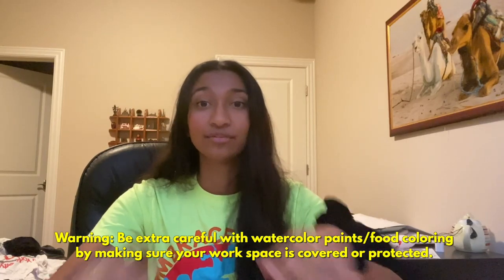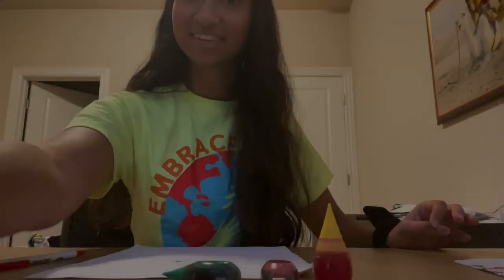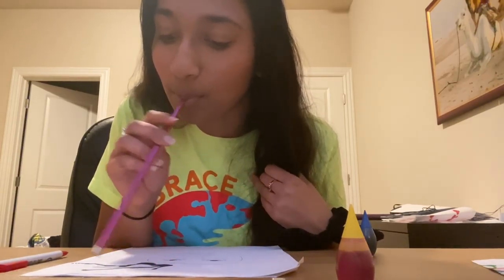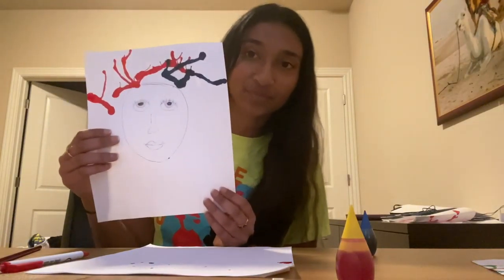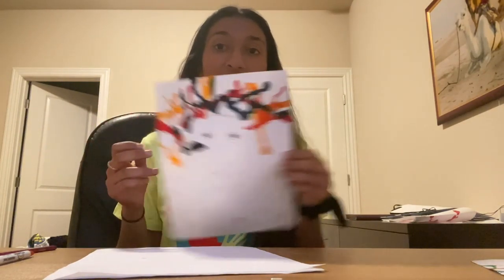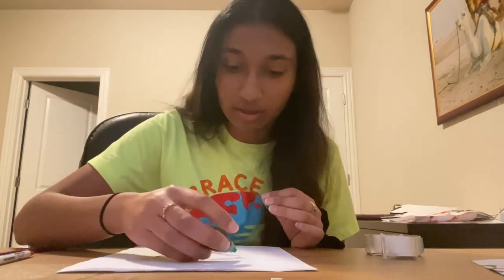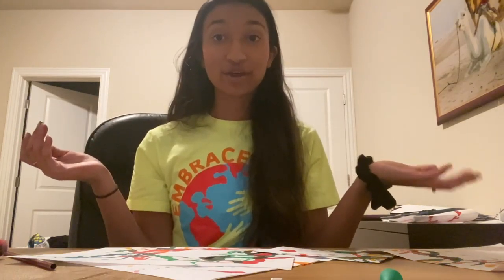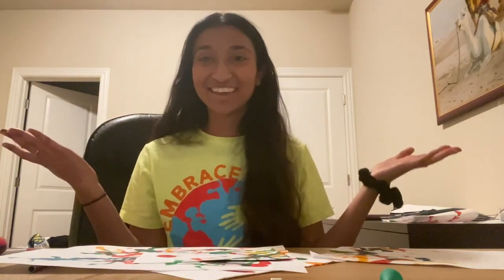Watercolor / Food Coloring Art with Piglet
Recommended Materials | Watercolor / Food Coloring Art
-Watercolor paints OR food coloring
-A straw
-A few sheets of paper
-Warning: Be extra careful with watercolor paints/food coloring by making sure your work space is covered or protected.

~ Connecting Through Quarantine YouTube Series ~

Complete 4 activities in this YouTube series BEFORE Sunday, December 6th, 11:59pm, and UCLA’s Pediatric AIDS Coalition (PAC) will mail you a prize! After you have viewed and completed 4 activities, fill out this Google Survey with a parent/guardian: